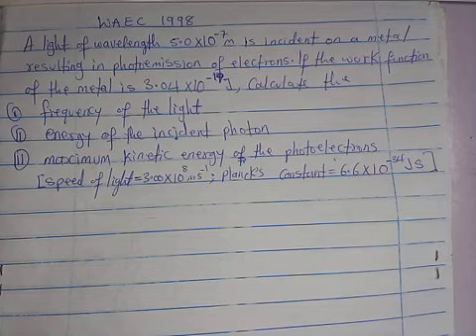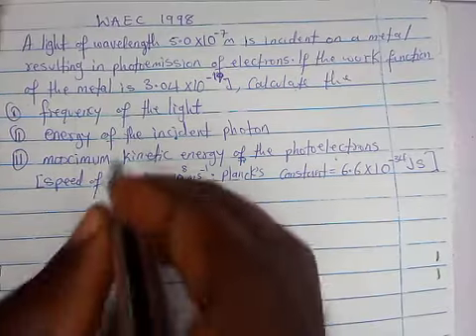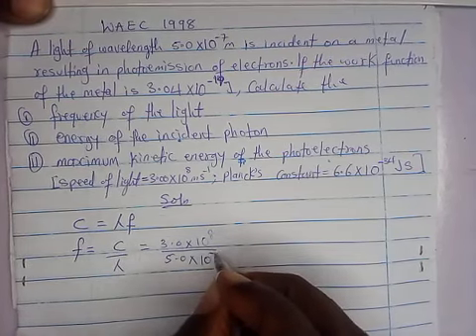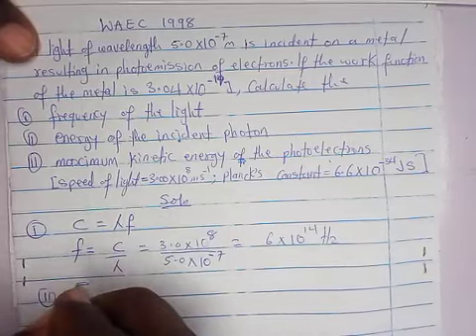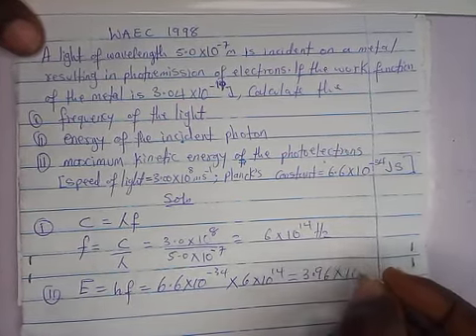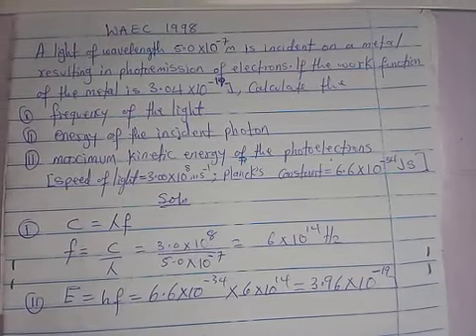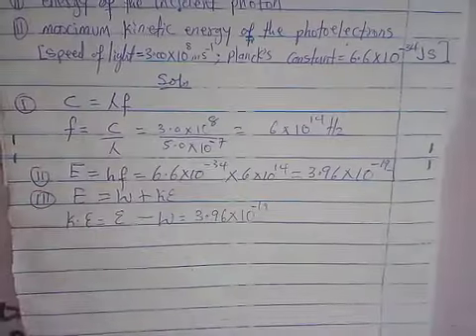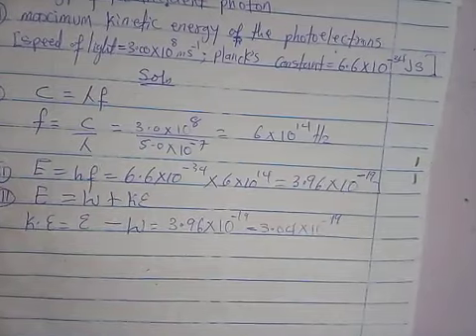ENERGY QUANTIZATION SOLVED QUESTION WAEC 1998